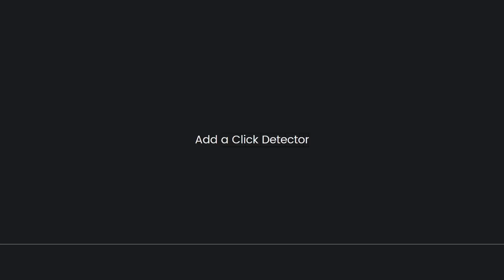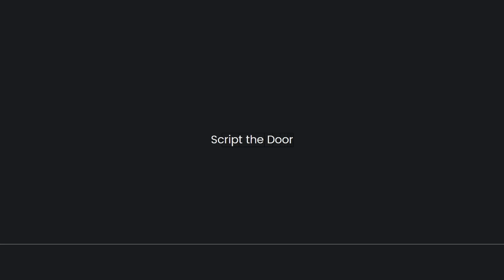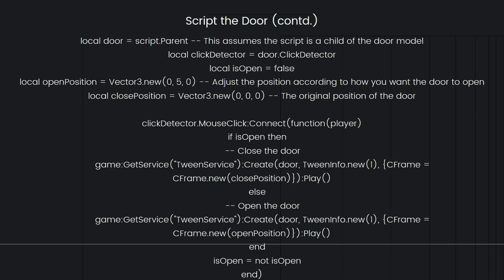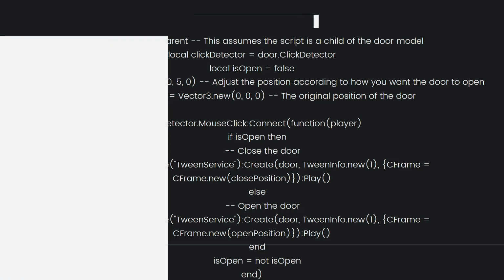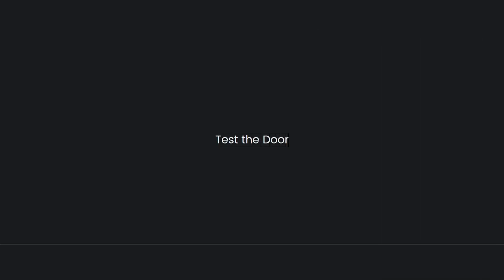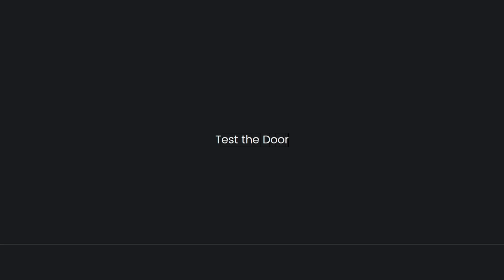How To Make Doors in Roblox Studio (2023 Guide)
Learn How To Make Roblox Doors in Roblox Studio (2023 Guide). This video will show you how to make doors in roblox studio.Creating doors in Roblox Studio involves using parts and scripting. Here's a step-by-step guide to making a basic door:

Open Roblox Studio: Launch Roblox Studio and open your desired place or create a new one.

Create the Door Parts: In the Explorer window, right-click "Workspace" or any other folder, and select "Insert Object." Choose "Part" to create a new part. This part will be the door frame. Resize and position it to your liking.

Create the Door Handle: Insert another "Part" to act as the door handle. Resize and position it on the door frame part where you want the handle to be.

Group the Door Parts: Select both the door frame and door handle parts by holding down the Shift key and clicking on each part. Right-click on one of the parts, go to "Group," and click "Group" in the submenu. This groups the parts together, making it easier to handle.

Add a Hinge: Insert a "HingeConstraint" by right-clicking on the door group in the Explorer window, going to "Insert Object," and selecting "HingeConstraint." This will add a hinge to the door, allowing it to rotate.

Position the Hinge: Select the "HingeConstraint" in the Explorer window and drag it onto the door frame part in the 3D view. Position it where you want the door to pivot. You can use the gizmo handles to adjust the hinge's position and rotation.

Script the Door: To make the door functional, you'll need to add a script. In the Explorer window, right-click on the door group and select "Insert Object"  "Script." Double-click the script to open the script editor.

Write the Script: Replace the existing code in the script editor with the following basic script:

lua
Copy code
local door = script.Parent
local isOpen = false

local function onTouched(hit)
    if hit.Parent:FindFirstChild("Humanoid") and not isOpen then
        isOpen = true
        door:FindFirstChild("HingeConstraint"):SetMotorTarget(Vector3.new(0, 90, 0))
        wait(2)  -- Adjust the wait time to control how long the door stays open.
        isOpen = false
        door:FindFirstChild("HingeConstraint"):SetMotorTarget(Vector3.new(0, 0, 0))
    end
end

door.Touched:Connect(onTouched)
This script detects when a player touches the door and opens it by rotating it on the hinge. The door will stay open for 2 seconds before closing again.

Save and Test: Save your place and playtest it to see if the door works as expected. Touch the door to see it open and close.
You can customize the door further by adding additional parts, textures, or more complex scripts, such as making the door automatically open when players approach it.